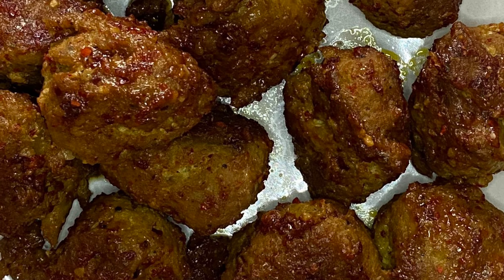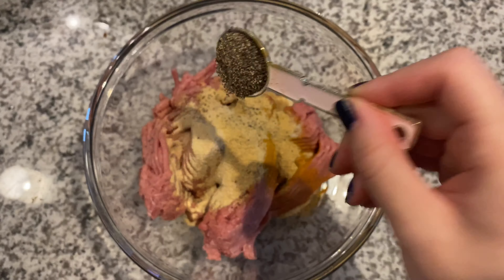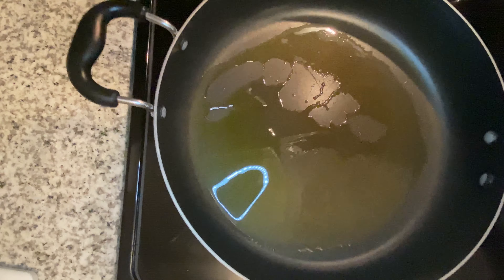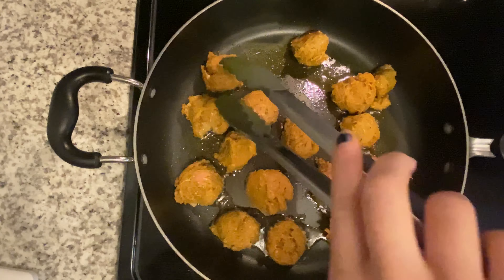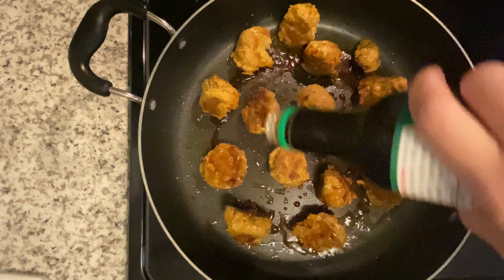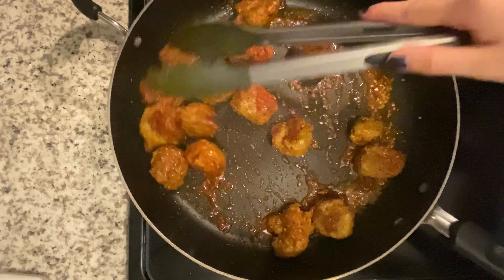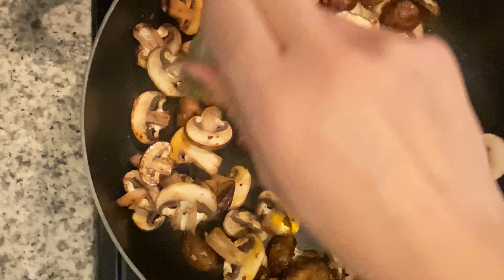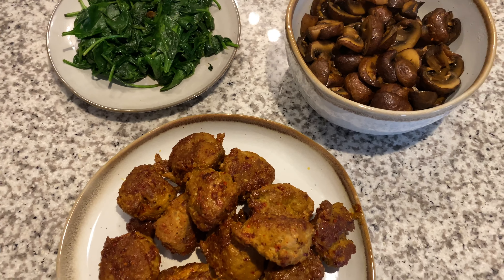Ginger Soy Meatballs | KETO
These meatballs have the perfect balance of sweet and salty with a tiny kick of spiciness. They are like a burst of flavor in your mouth and you won’t regret giving them a try!

PRODUCTS USED:
GLASS MIXING BOWL

CAMERA SETUP:
PHONE HOLDER

Every word of God is flawless. He is a shield to those who take refuge in Him.